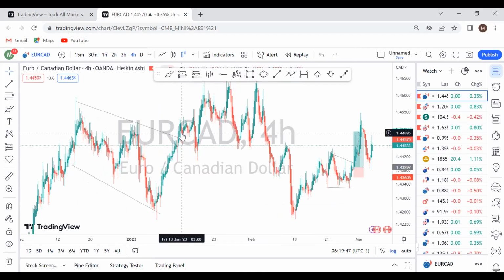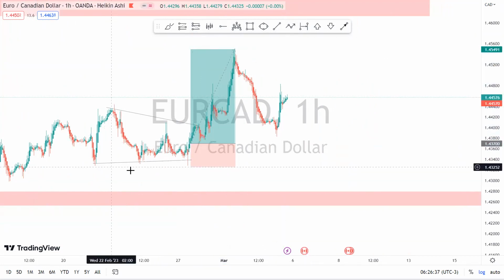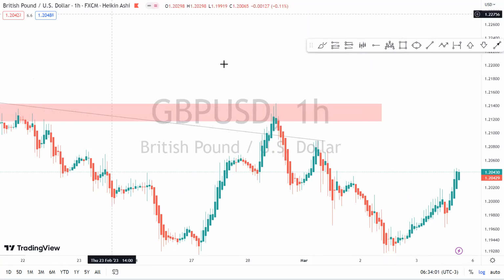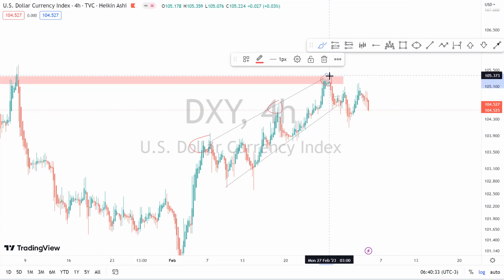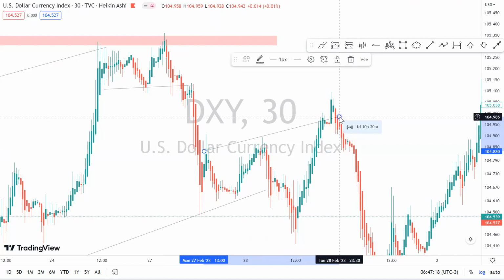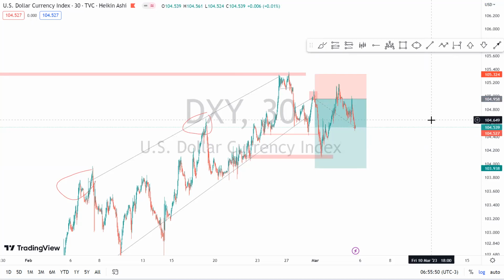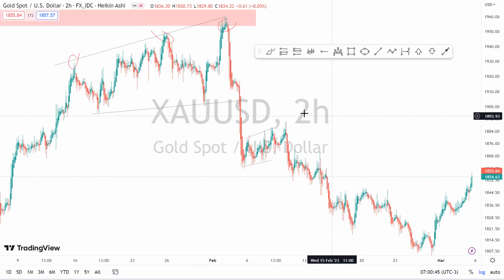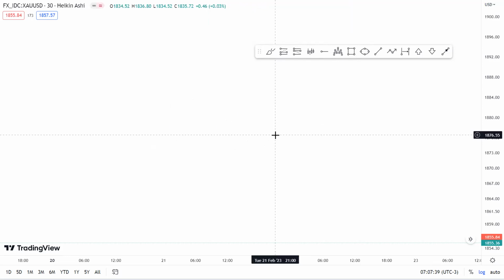Best way to Analyze Powerful Setups | Manando & Crist